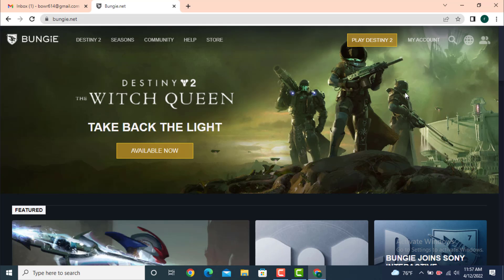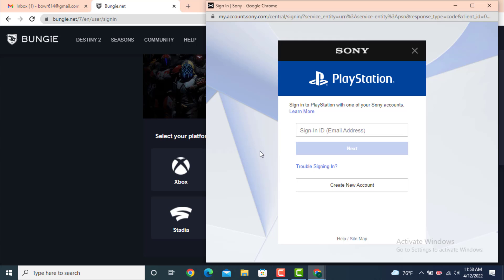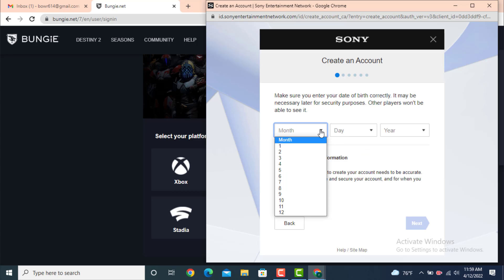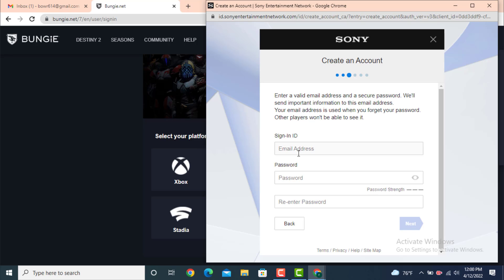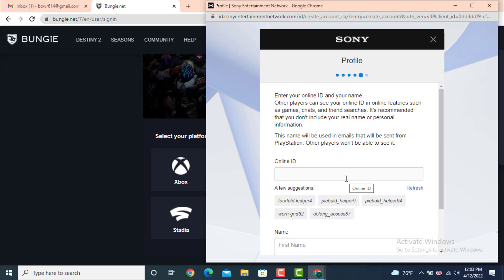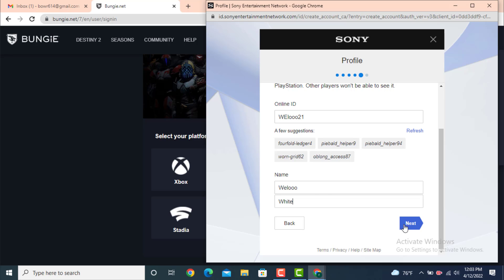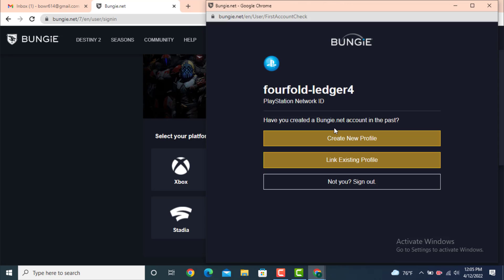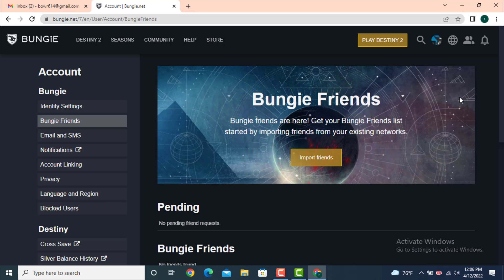How to Create Bungie Account | Sign Up Bungie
If you're  wondering how to create a Bungie Account, so this video is for you watch the video till the end.